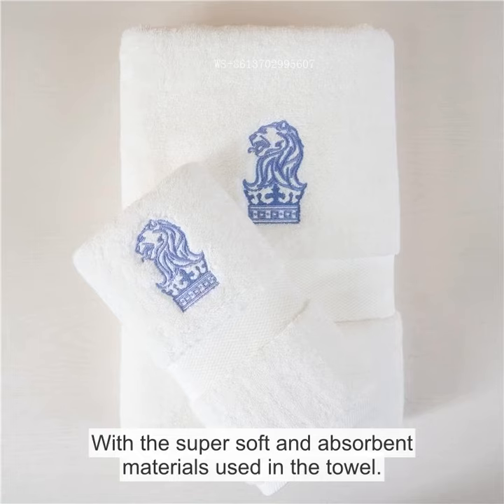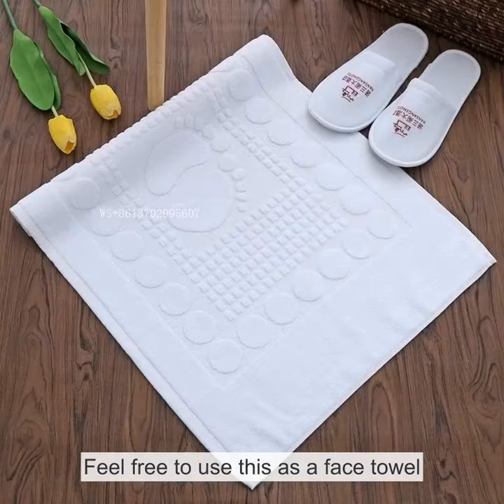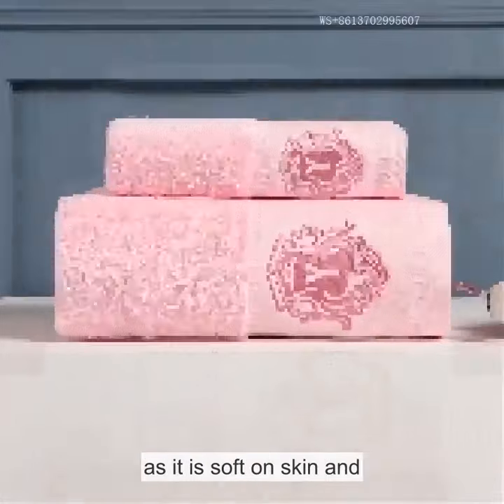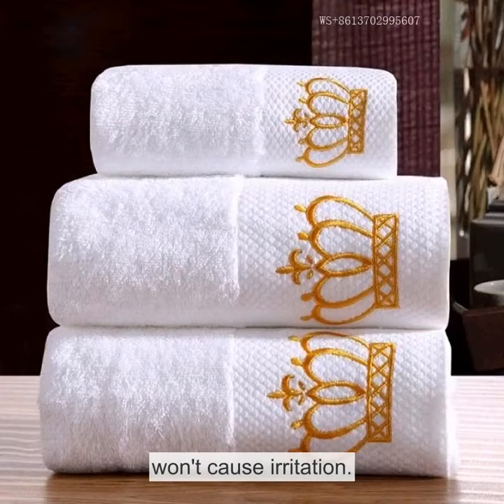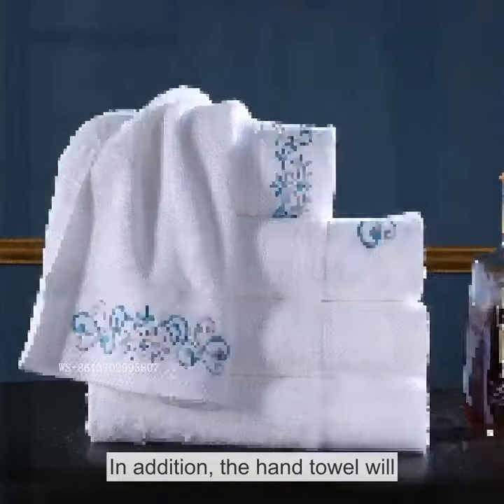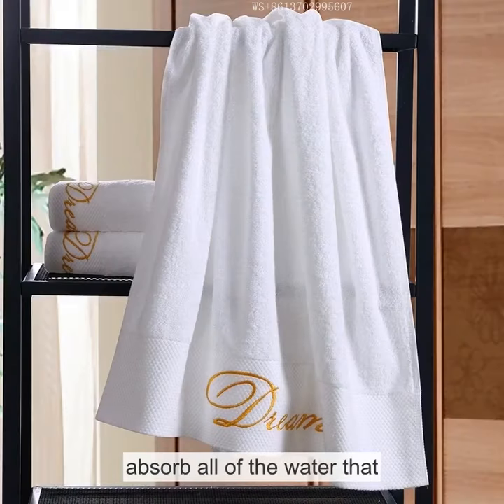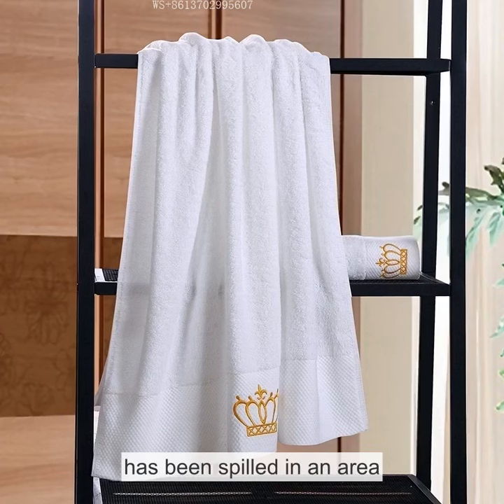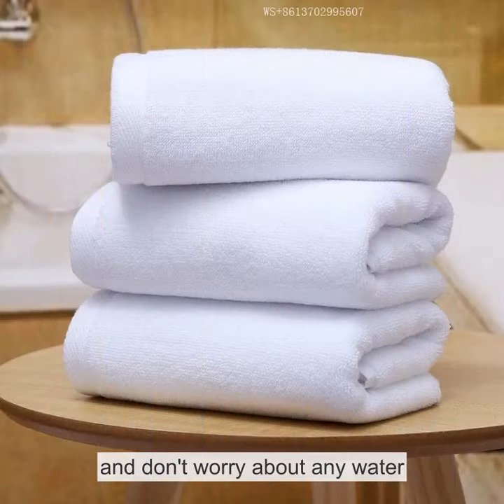YRF-Towel Hotel Sets Luxury,Round Microfiber Beach Towel,Bath Mat Hotel,Cheaptowel,Video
Towel Hotel Sets Luxury,
Luxury 100 Cotton Towel Set Jacquard Satin 3 In 1 Face Towel High Quality Hotel Bath Towel
Custom Face Towel
Amazon Hot Selling Towel Set
Blanket Towel
5 Star Luxury Hotel Egyptian Cotton Bath Towels
Custom Striped Beach Towels With Logo
Bath Mat Hotel,
High Quality Hotel Towels
Cheaptowel,
Towel Manufacturer
Towels Bath Hotel
low cost 100% cotton bath towel
Hotelier Premium Quality Egyptian Cotton Large Bath Towel Bath Towels Bath 100% Cotton Hotel
Premium Multi Color Bamboo Cotton Baby Hand Towel Bath Towels For Bathroom
Round Microfiber Beach Towel,
hotel quality white bath towels with 70x140cm and 80x160cm
Luxury 5 Star Hotel White 100% Cotton Dobby Face Hand Bath Towels Set For Hotel Spa With Customized Logo
Small Towel Cotton
Deeda 100% cotton beach towel
China Manufacture Turkish Bathroom Organic Compressed Custom Hand Towel
100% cotton 16S grey color hotel quality face towel gym towel sets with customized size
Cheaptowel,
Christmas Kitchen Towel
Cheaptowel,
Soft Egyptian Cotton Bath Towels
Children Beach Towel
Bath Mat Hotel,
Towel 140x72 Hotel
Deeda good quality bule color hotel 100% cotton bath towel
Hotelier Custom Wholesale Hot Selling Dobby Border Hotel Bath Towels Premium 100% Organic Cotton Private Logo Big Towels White
100% Cotton Bath Towel 500 Gsm
Bath Mat Hotel,